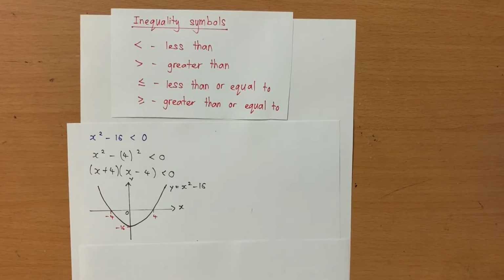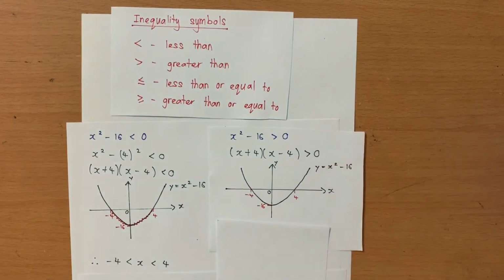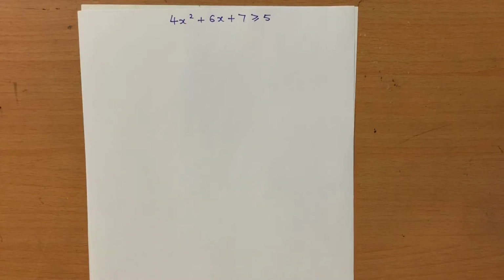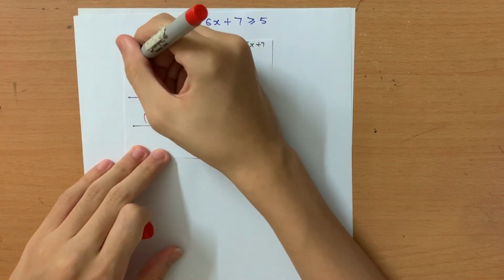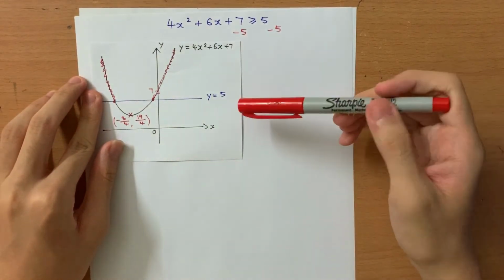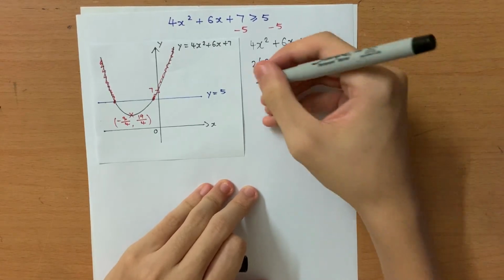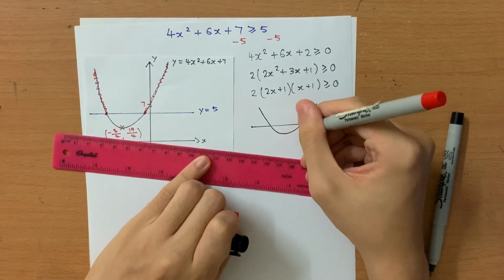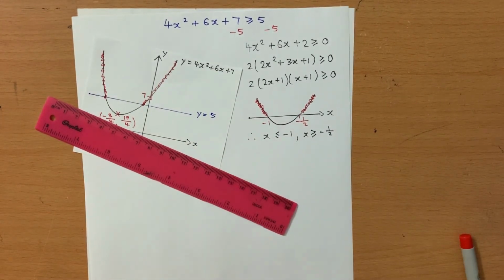How to solve quadratic inequalities? | CIE AS Level Mathematics: Quadratics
More than, less than, more than or equal to, less than or equal to, it gets more complicated isn’t it?

Graphs are here to simplify things. We knew how to sketch a quadratic curve, so we can have the graph in our mind, therefore we are able to choose the final inequality we want…

This channel is dedicated to those who love mathematics and want to learn mathematics, regardless of one's capability. We hope to help to ease the perceived difficulty of mathematics, because quite frankly, every formula has a story behind...